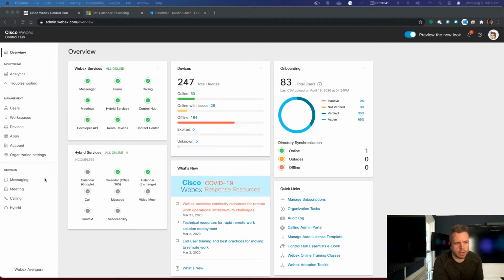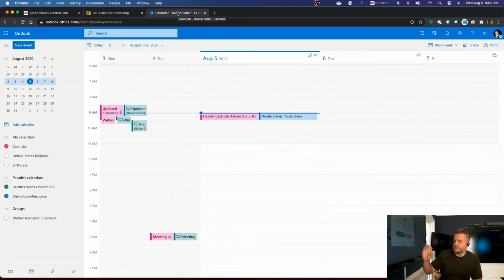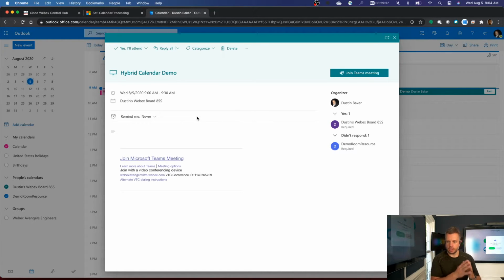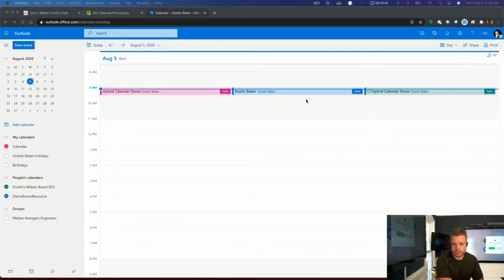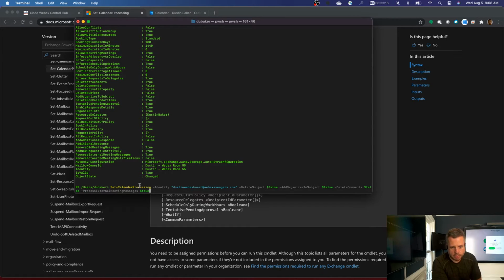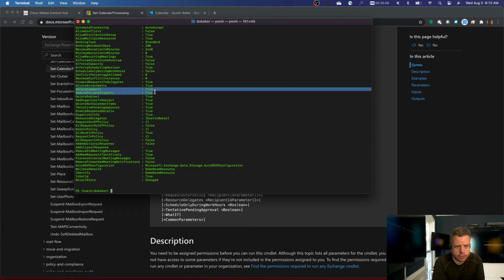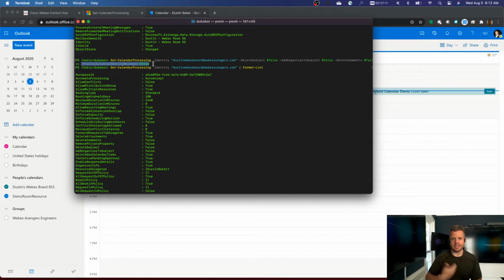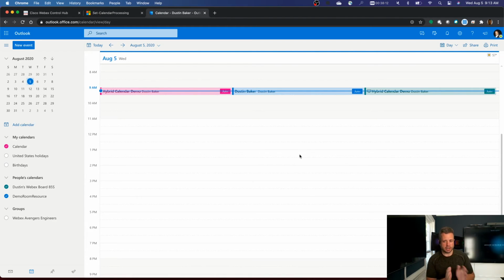The Webex Edge - OBTP, CVI, and WebRTC... Oh My! - All about Hybrid Calendar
On this episode of The Webex Edge we talk a little more in depth about Hybrid Calendar and how the service actually works.  We talk about calendar processing and even give some tips on how you can setup your O365 Room Resource Calendars to show meeting information.